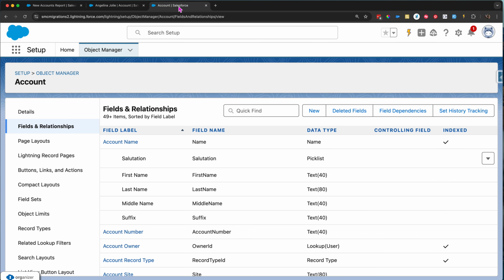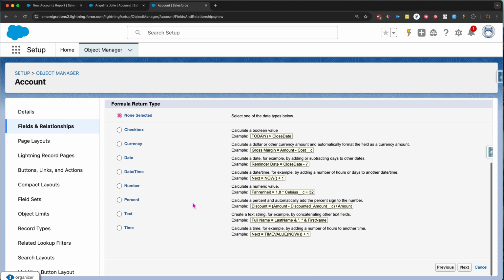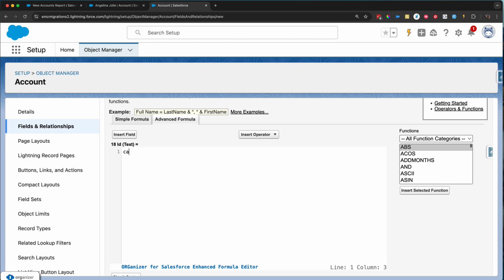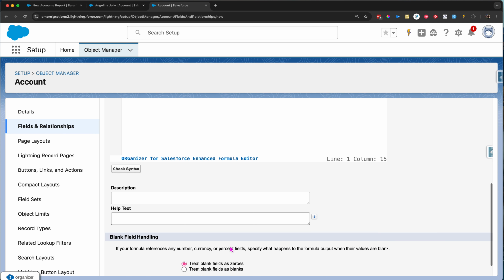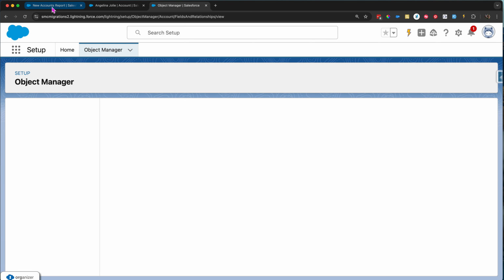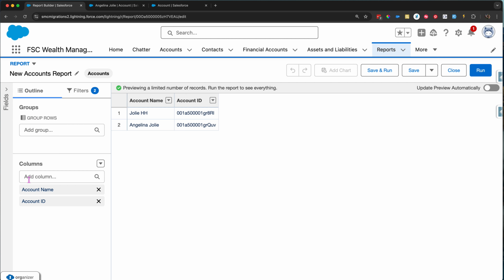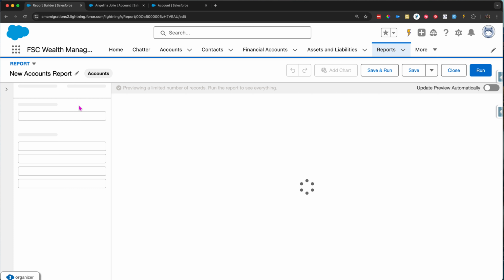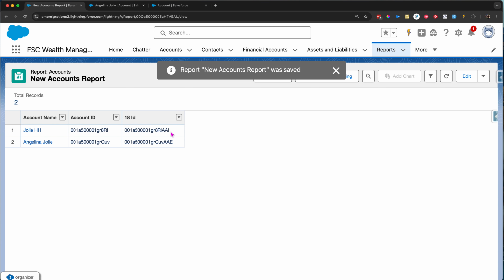Salesforce formula to show the 18 digit case sensitive record Id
Salesforce records have a 15 digit Id that is case insensitive in Excel, meaning if you do a v or x lookup, the value of "A" and "a" are seen as the same. We need the 18 digit case sensitive record Id for Excel manipulation, so we can create a custom formula field on any relevant objects in Salesforce to return the 18 digit id.

Setup - Object Manager - Account (or any object) - New Field - Field type of Formula - paste the following:
Casesafeid(id)

Save.
You can add this to any report or list view for unique Id values.

⏱️ Timestamps
00:00 Salesforce Account ID Format Explained
00:44 Creating a Formula Field for 18-digit ID
00:52 Using CASESAFEID Formula
01:08  Adding 18-digit ID to Salesforce Report
01:46  Exporting Records with 18-digit ID